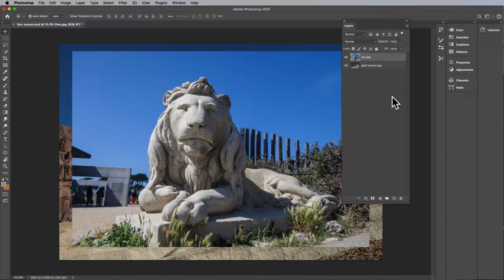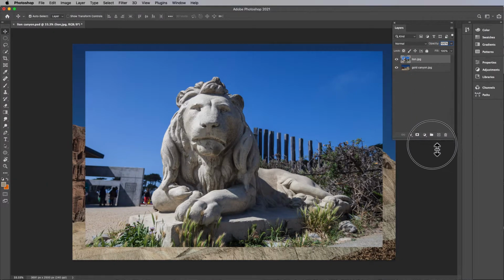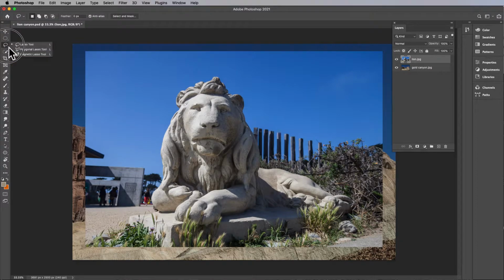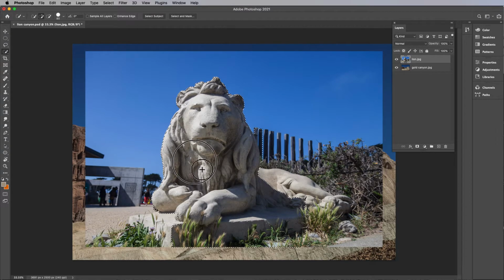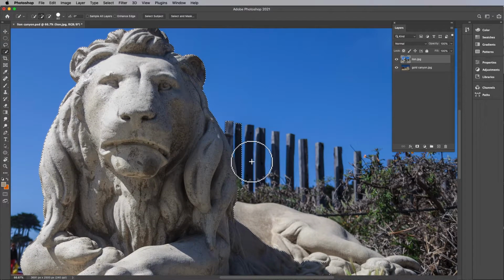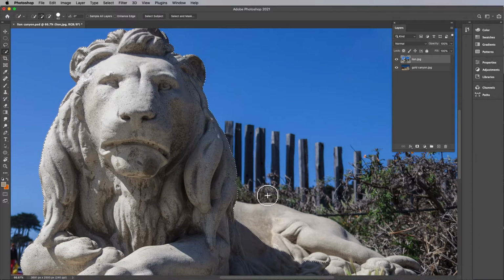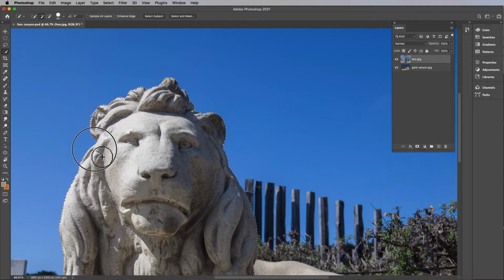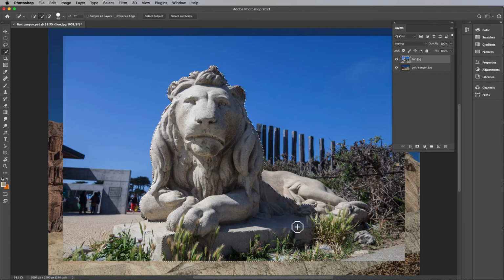PS Compositing 1-02 Quick Selections